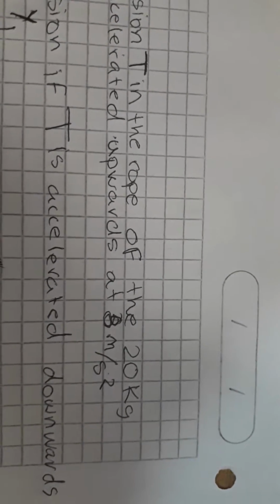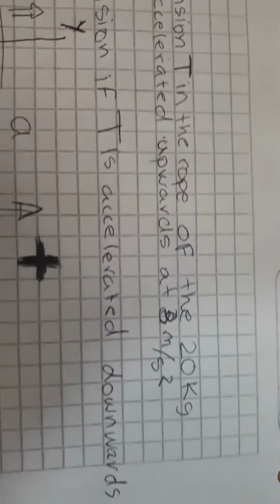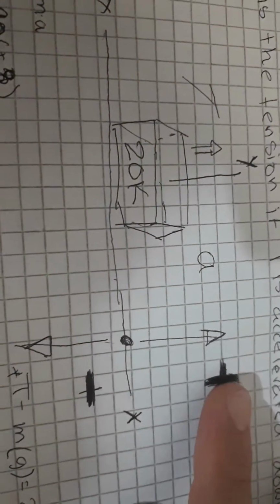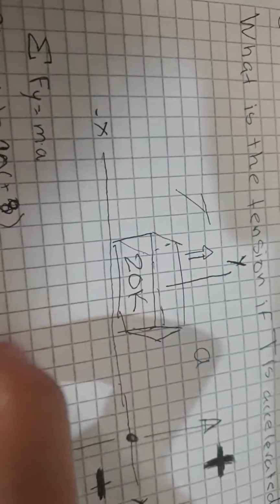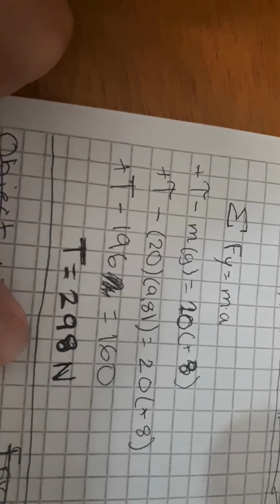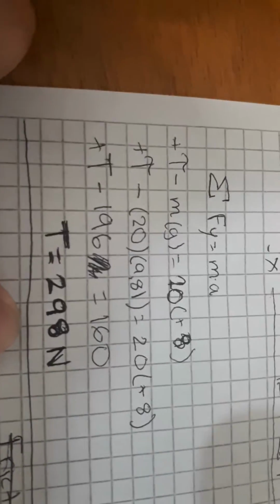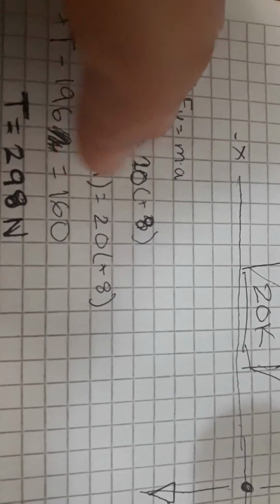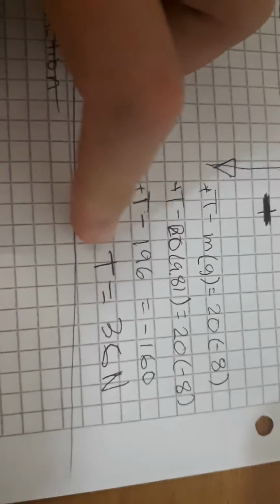Fisics- Applications of Newton's laws